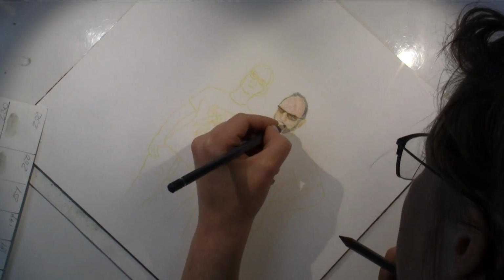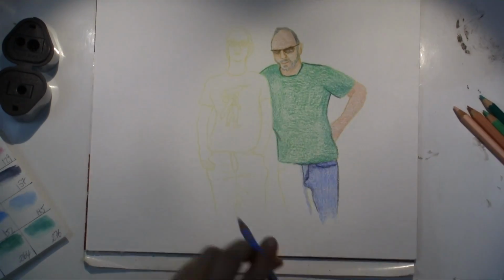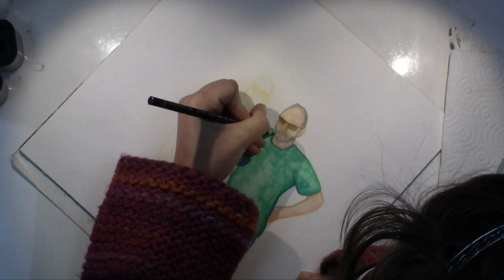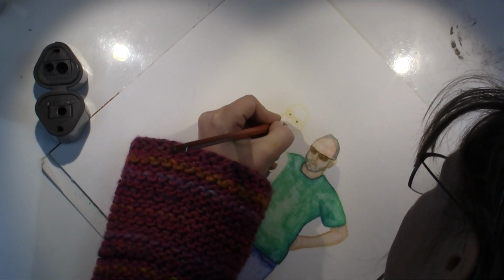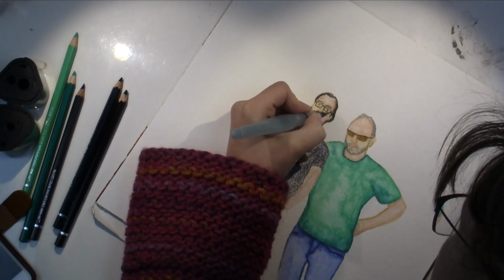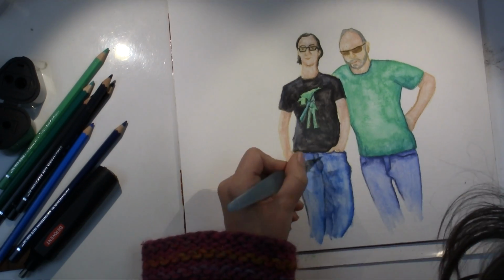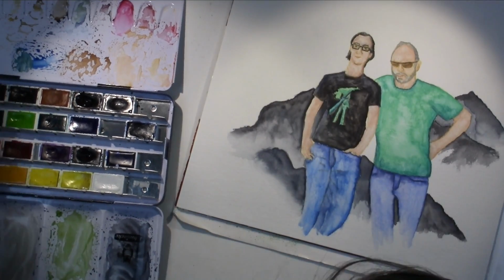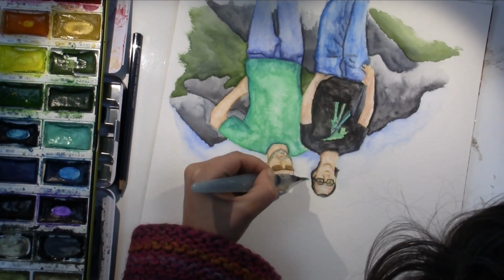ArtDay - Father And Son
Today, I'm working on a new project: a portrait of father and son.